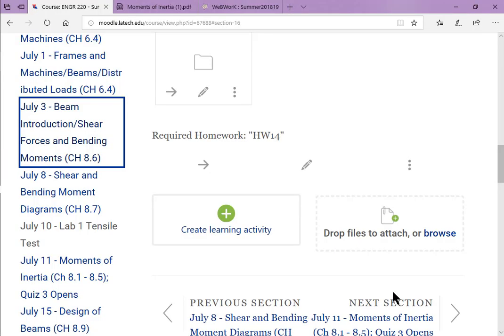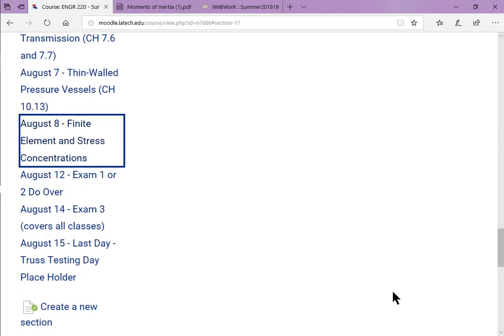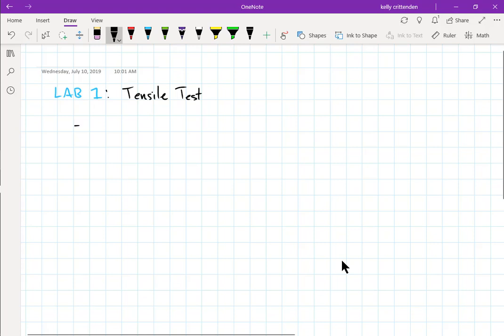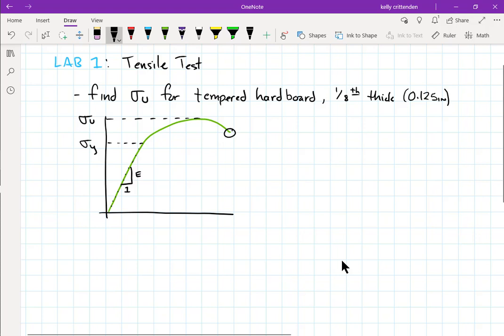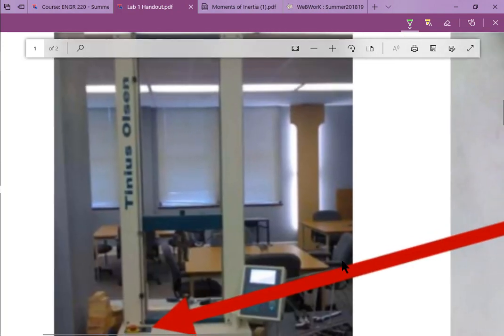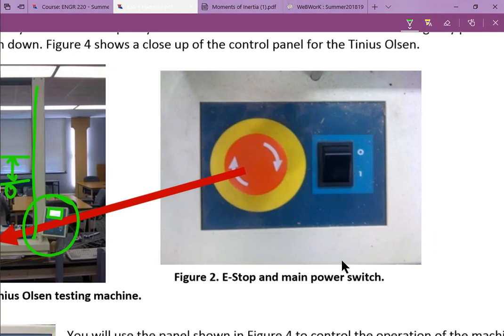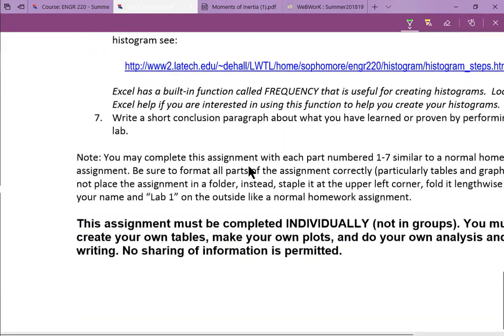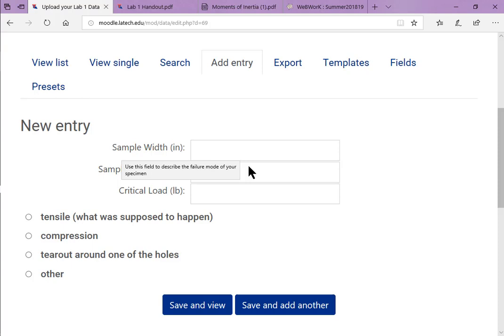ENGR220 14 - Moments of Inertia Introduction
This video covers the instructions for Lab 1. Also, an introduction to moments of inertia is presented.